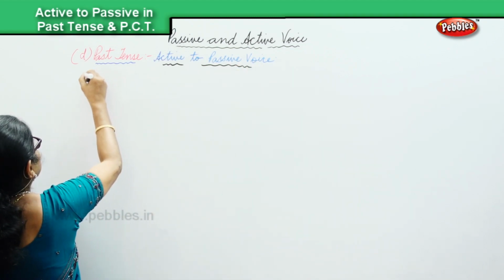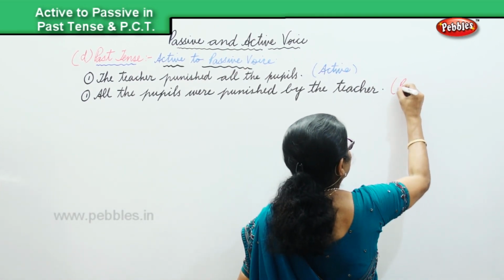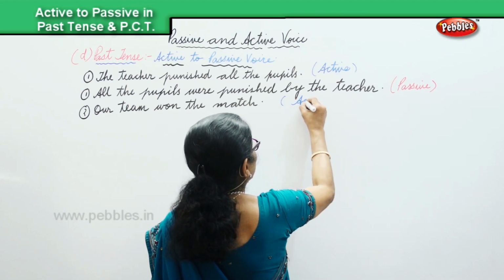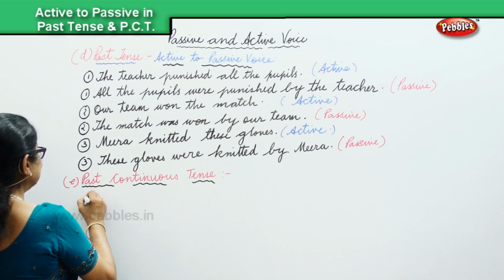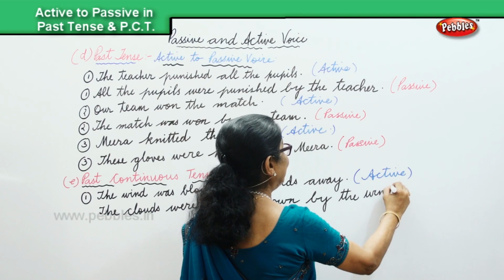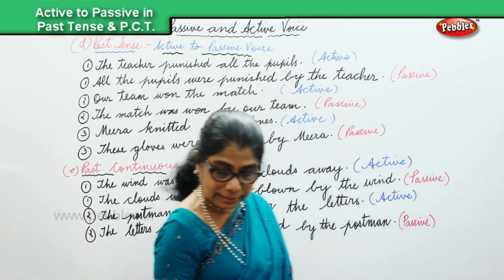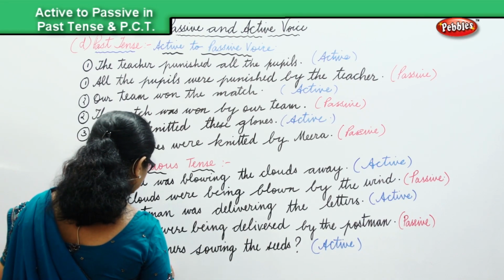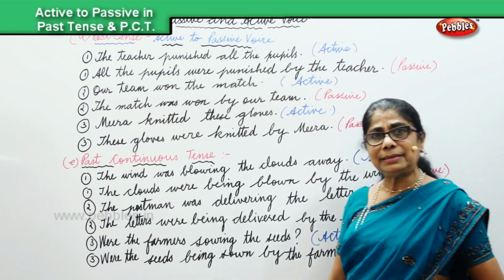Learn Grammar | Active to Passive voice in past tense & past cont tense | English Grammar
Learn Grammar | Active to Passive voice in past tense & past cont tense |  English Grammar for Beginners